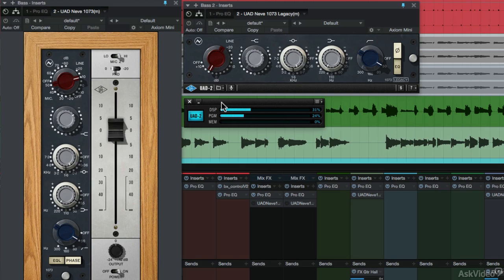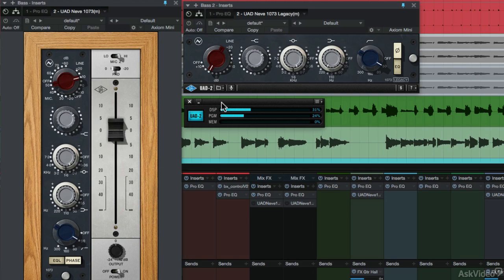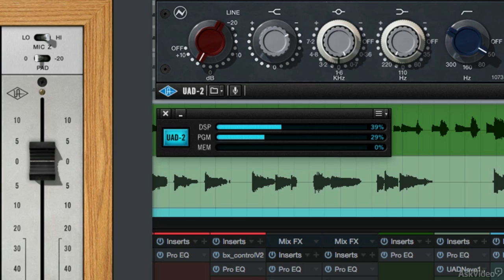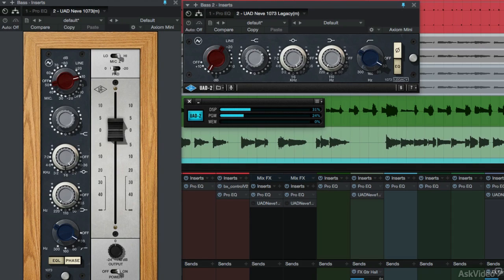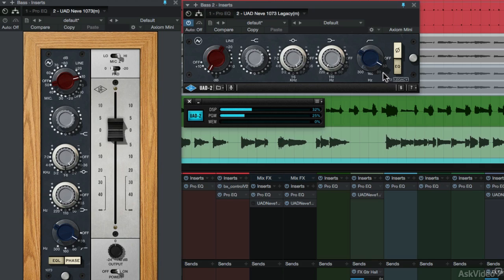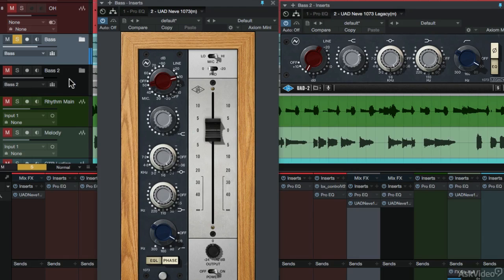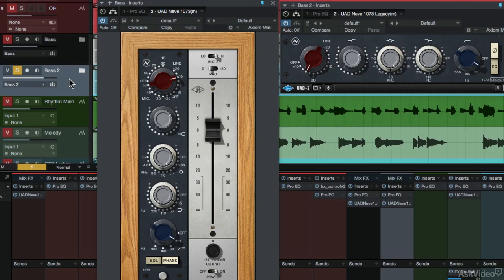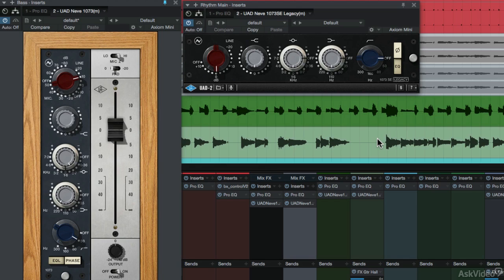Universal Audio 202: Neve Complete Bundle Explored - 6. 1073 vs Legacy 1073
Universal Audio 202: Neve Complete Bundle Explored by Alex Solano
Video 6 of 18 for Universal Audio 202: Neve Complete Bundle Explored

This Universal Audio, in-action course on the Neve Complete Bundle takes you step-by-step through their 9, authentic Neve emulations. These plugins are explained and explored by engineer-trainer Alex Solano in this expertly designed, 18-tutorial course.

Neve 1073 - This revered preamp and EQ is, perhaps, the most sought-after hardware in the pro-audio world. This UA emulation brings it to your desktop!

Neve 1081 - Produced initially in 1972, this classic EQ sculpted the sound on thousands of hit recordings. Learn how you can get that same sonic success in this collection of tutorials.

Neve 31102 - Originally in the famous 8068 console, this EQ was known for its bite, sheen and astounding 30dB of gain. Your guitar tracks will never sound crisper. Learn about it in this section of the course.

Neve 33609 - Has there ever been a better bus compressor? This UA emulation will bring transparency and smoothness to your mixes. See how it sounds and works!

Neve 88RS - This UA emulation brings the 88RS Channel Strip's million dollar preamp, cut filters, dynamics, 4 band EQs and post fader amplifier right into your DAW. The 88RS is expertly taught in this collection of tutorials.

So learn the UA Neve Bundle with mixer/producer Alex Solano. Your mixes will never sound better!